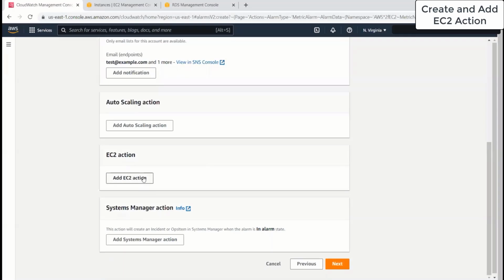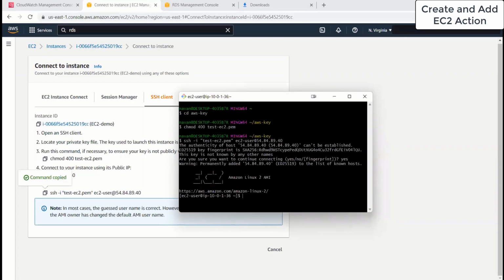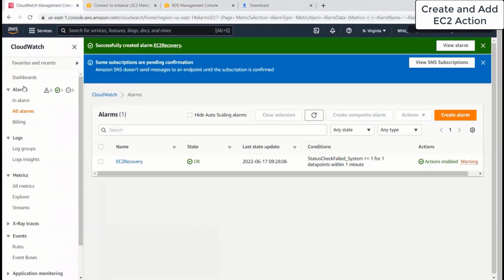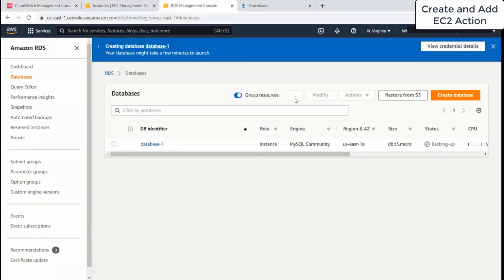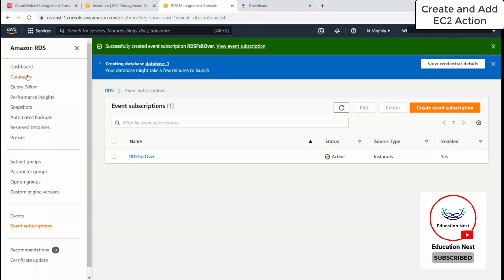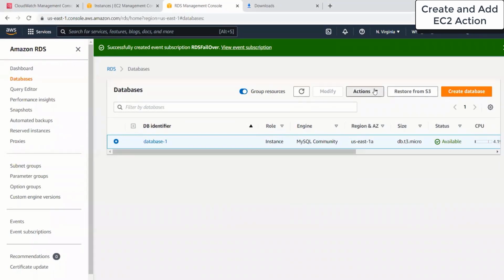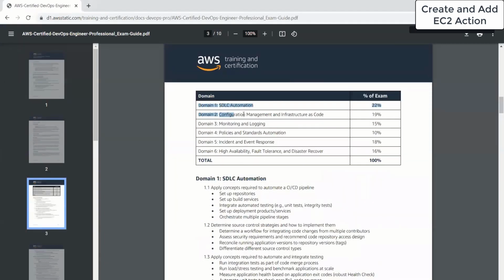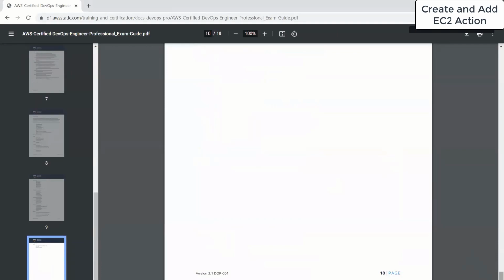Mastering Fault Tolerance: EC2 Survival Guide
In this comprehensive guide, we dive deep into the world of fault tolerance and disaster recovery for EC2 instances on Amazon Web Services (AWS). Whether you're an IT professional or a business owner, understanding these concepts is crucial for ensuring the availability of your cloud-based resources.

In this video, we will explore strategies for fault tolerance and disaster recovery with a specific focus on EC2 instances. You'll learn how to create and implement effective EC2 actions to safeguard your applications and data in the AWS cloud.

Don't miss out on this opportunity to enhance the resilience of your EC2 instances. Watch the video, and let's embark on the journey to mastering fault tolerance and disaster recovery on AWS!